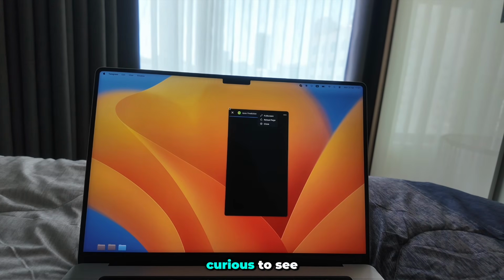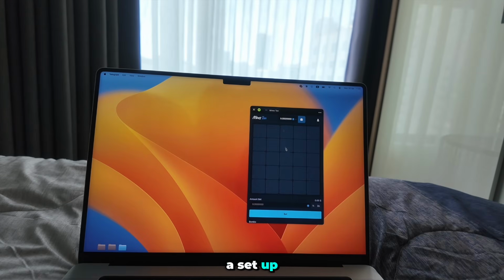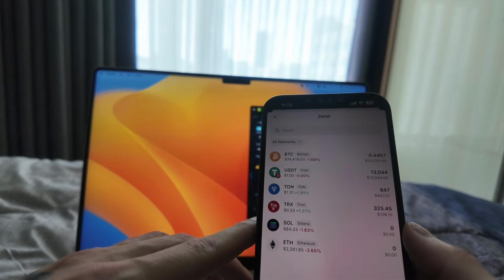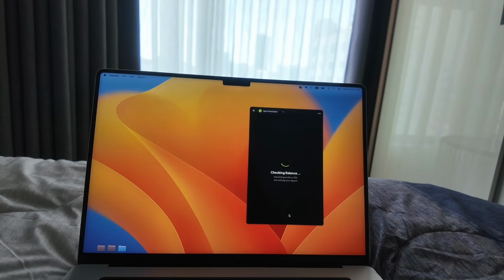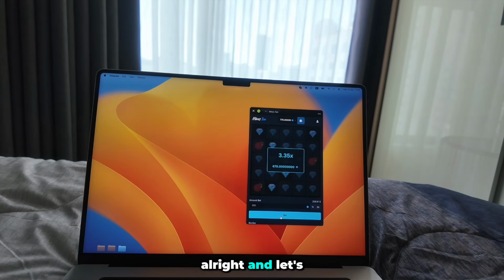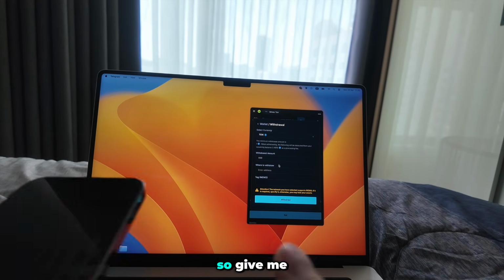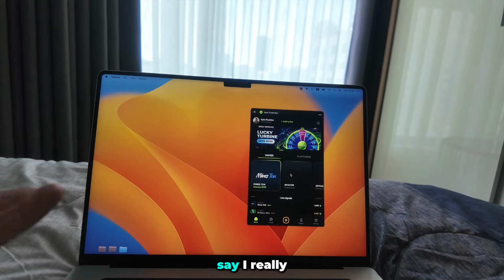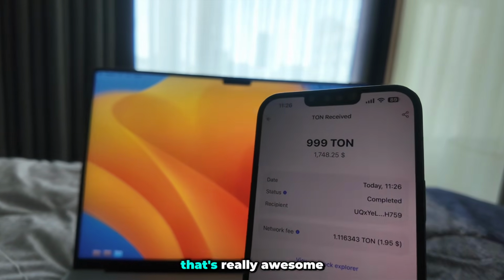How to Get Free Toncoin? 🚀 I Tested New TON App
In this video, I test a new TON app and show exactly how I tried to get free Toncoin step by step - from setup to real results.

You’ll see how this free TON method works in real conditions and what actually happens when I test it live.

Check the pinned comment👇

I’ve been testing different free Toncoin apps, free TON tools, and free crypto methods, and most of them either don’t work or feel outdated. So today I decided to test a new TON app that promises free Toncoin and run a full experiment to see if it actually works.

Hey, my name is Kyle Maddox. I test free Toncoin, free TON apps, and free crypto tools to find what works and what’s just hype.

📊 This video is for:
people searching how to get free toncoin
users looking for free TON apps
beginners in crypto earning
anyone interested in free crypto experiments

🔍 In this video:
testing a free Toncoin app
free TON experiment
step-by-step setup
real-time results
honest reaction

💬 Got a free TON or free crypto app you want me to test? Drop it in the comments.

This video is for educational and entertainment purposes only — not financial, investment, or gambling advice.
Using any digital tools, apps, or game-based platforms (like the ones shown) may carry risks, including technical issues, market volatility, regulatory limitations, or potential addiction. No outcomes, earnings, or results are guaranteed — values can change unpredictably and may lead to partial or total loss. Viewer discretion advised: 18+ only.If you or someone you know struggles with gambling behavior, seek help from resources such as Gamblers Anonymous or WHO hotline directories.No Guarantee of PerformanceEverything shown in this video is informational only.It does not encourage or promote participation in any apps, platforms, or activities involving financial risk.Do not replicate anything shown on screen. Always DYOR and consult qualified professionals before making any decisions.Responsibility and UseBy watching or engaging, you acknowledge that everything you do online is at your own risk.I am not affiliated with, promoting, or partnered with any of the tools or apps shown.You remain fully responsible for your own actions — act legally and responsibly.